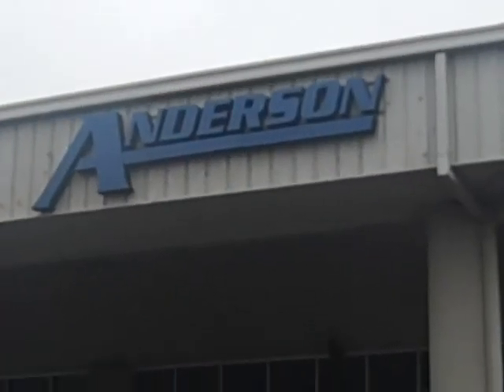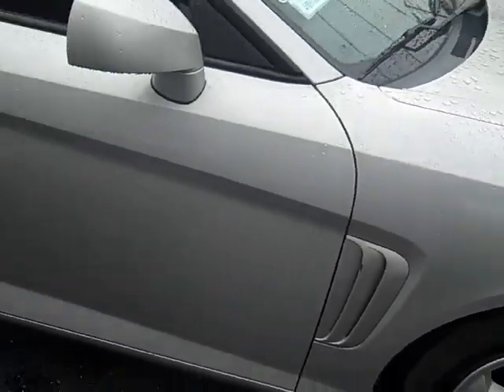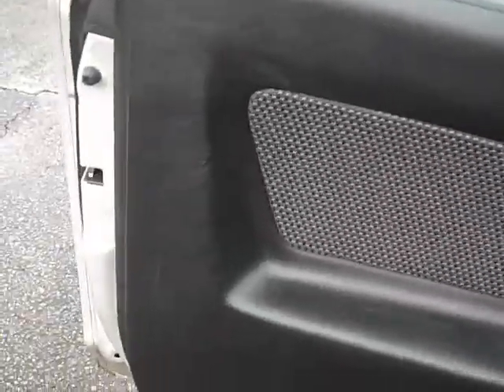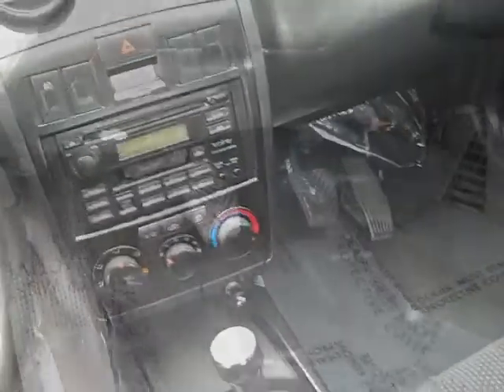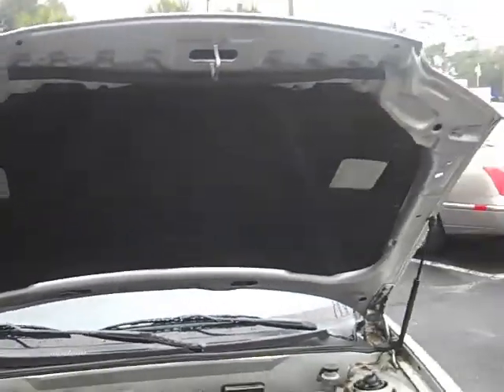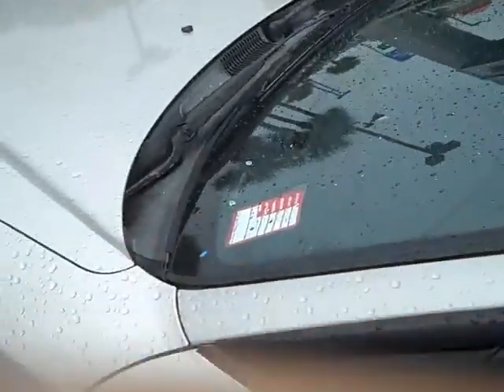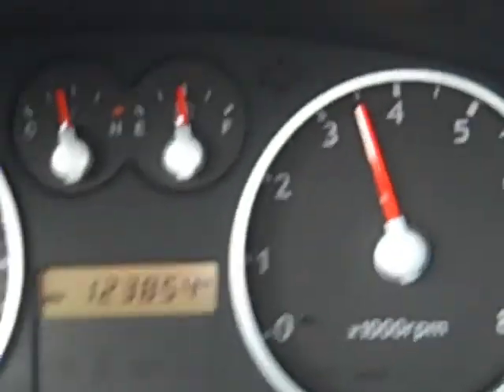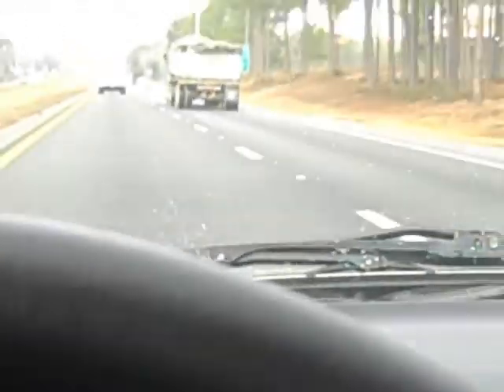2003 Hyundai Tiburon 5 speed.wmv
5 speed manual transmission silver clean low rates finance warranty available rebuildable credit ok credit unions banks